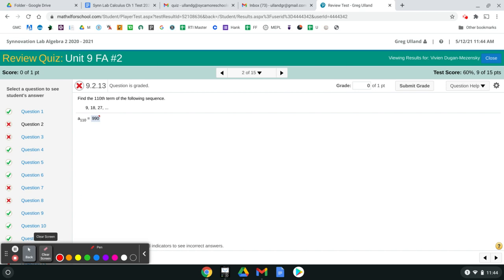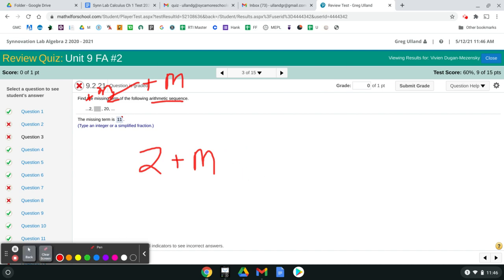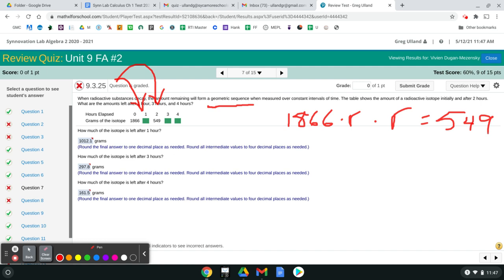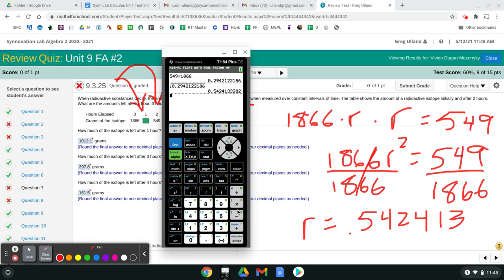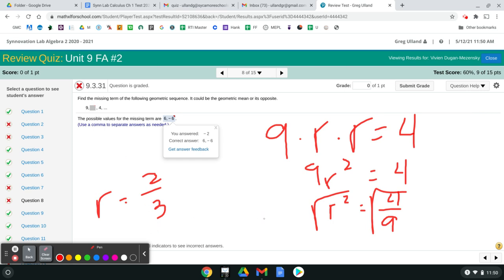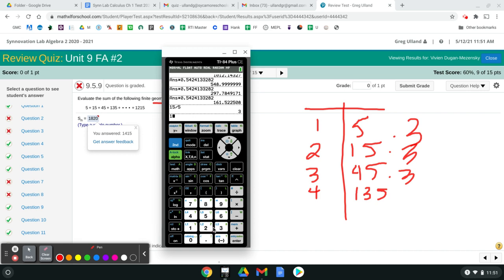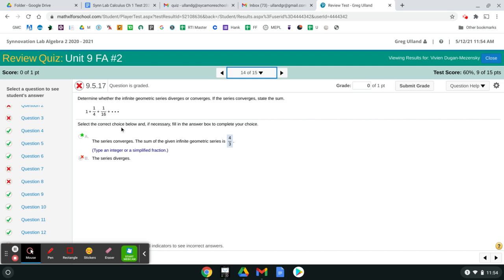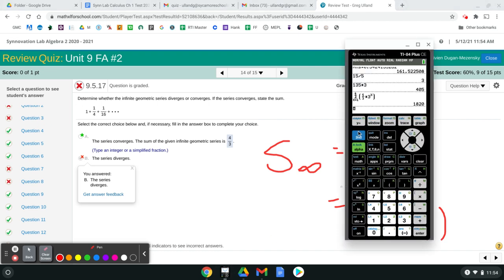Untitled: May 12, 2021 11:55 AM